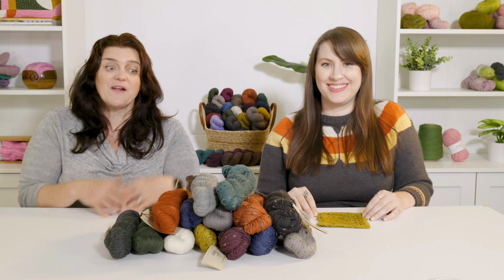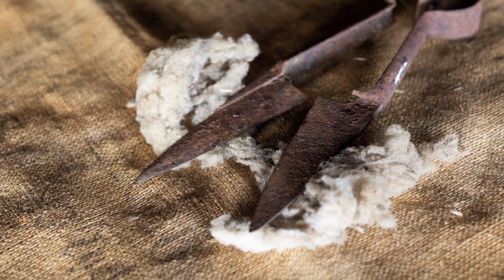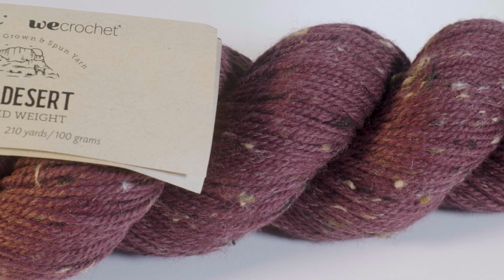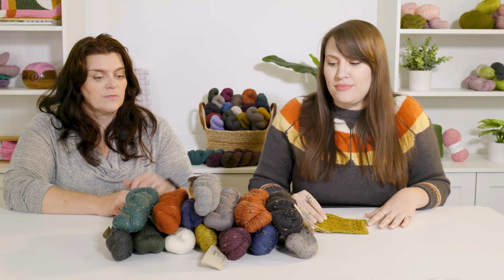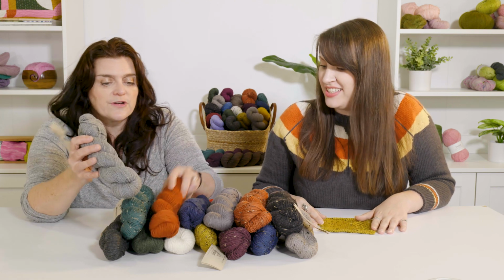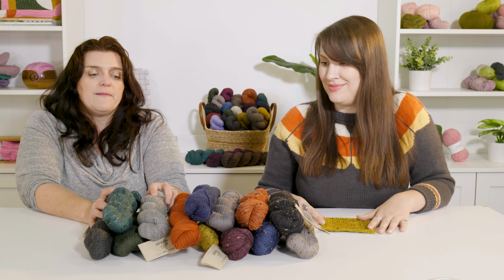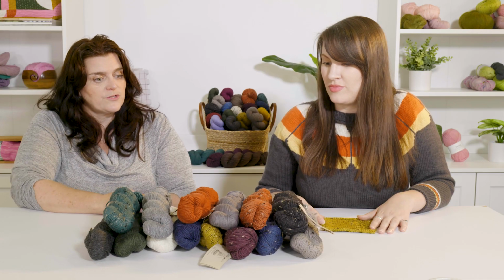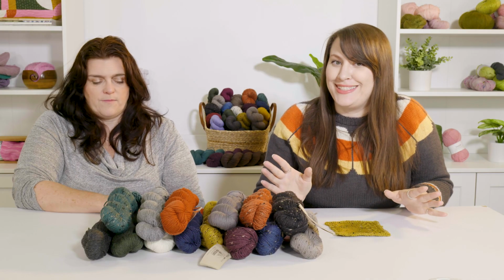High Desert Yarn, 100% American made wool yarn from KnitPicks.com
100% American-grown and spun, High Desert worsted was created with love for both American wool and the local fiber community! High Desert features jewel-toned solids and rustic heathers inspired by the Oregon high desert landscape and skyline, and beyond the inspiration for its colors, High Desert is made with 100% American-grown wool from the Shaniko Wool Company in Oregon. The irresistibly soft wool is processed in South Carolina and dyed and milled in North Carolina.

Fiber Content: 100% American Wool
Weight: Worsted
Knitting Gauge: 4.5 - 5 sts = 1" on #6 - 9 needles (4.0mm-5.5mm)
Crochet Gauge: 11 - 14 sc = 4'' on I - K hooks (5.5 mm-6.5 mm)
Yards: 217
Grams: 100
Put Up: Skein
Care: Hand Wash / Dry Flat